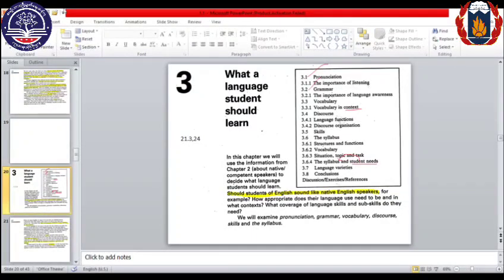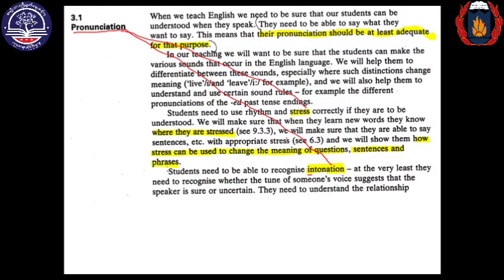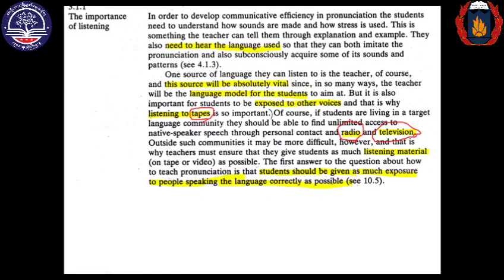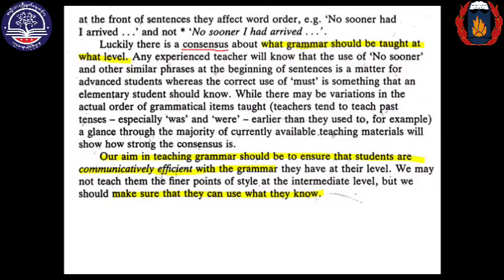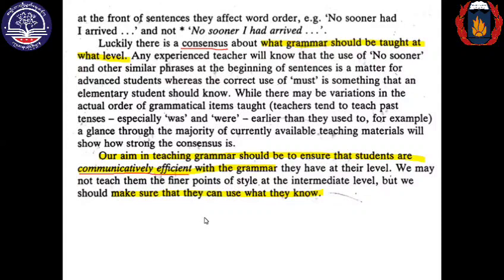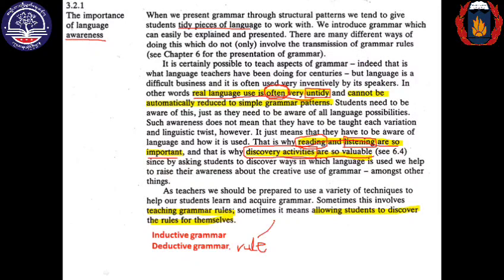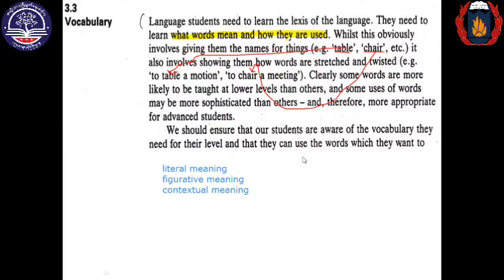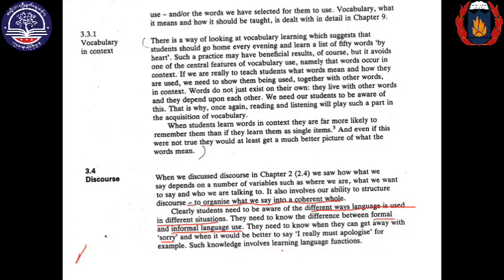AiO5_Eng_ELT_Grammar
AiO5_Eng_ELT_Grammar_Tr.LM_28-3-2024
Spring Normal University